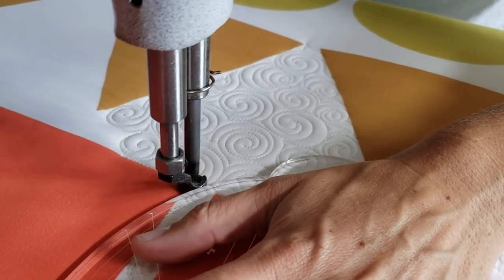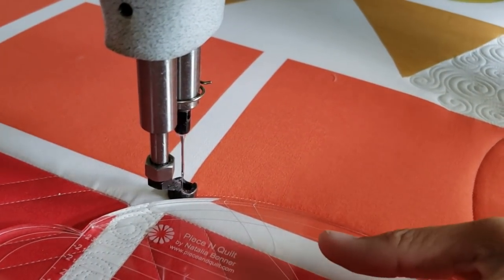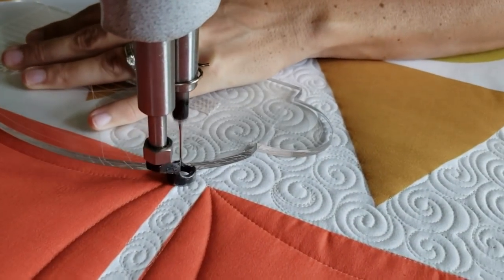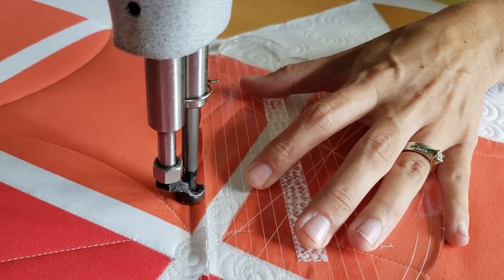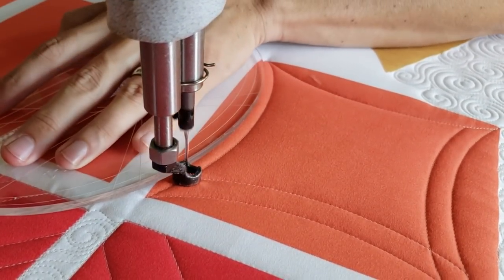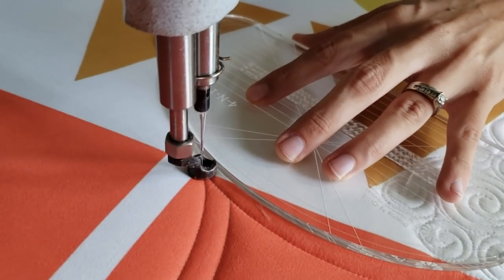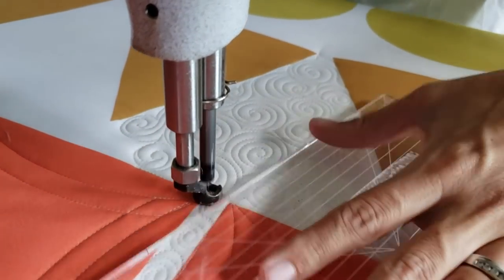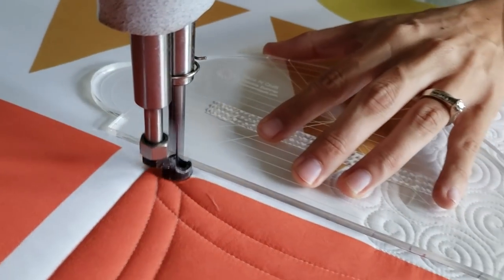How-To Machine Quilt a Double Point 2 Point Curve With Natalia Bonner- Stitch a Block a Day- Day 16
0:00 Intro
0:43 Stitching
2:45 Outro